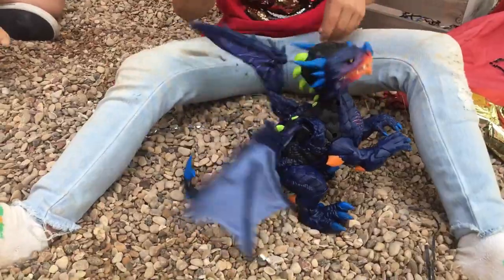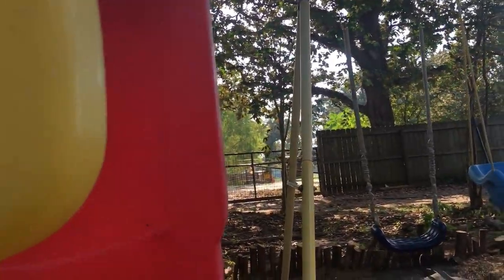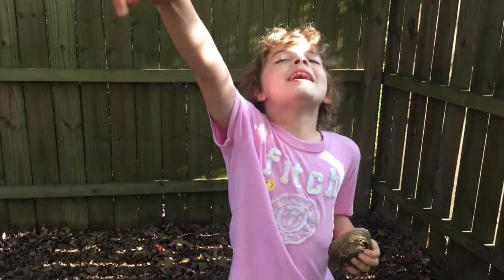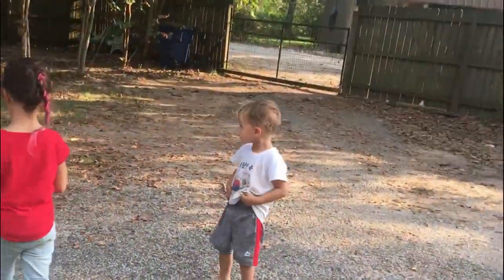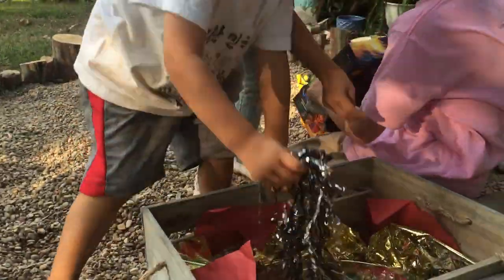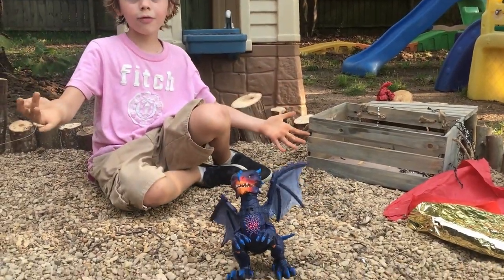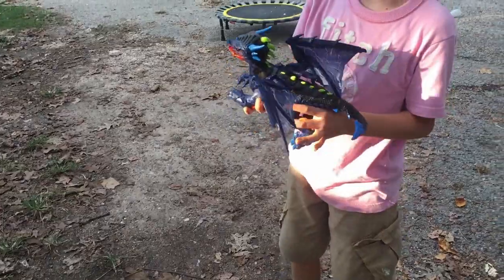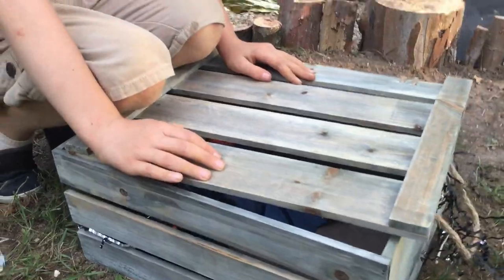UNTAMED LEGENDS DRAGON unboxing and playing pretend play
Today cole,maric and kai unbox and play with a new dragon toy called the Vulcan legend dragon.
Join them as they get fit and train so they can be ready to train their own dragon!

 This dragon's name is Vulcan and he can flap his wings , has a glowing chest, has guard mode.  This is an awesome toy from wowwee !

Thank you so much wowwee for sending us this !